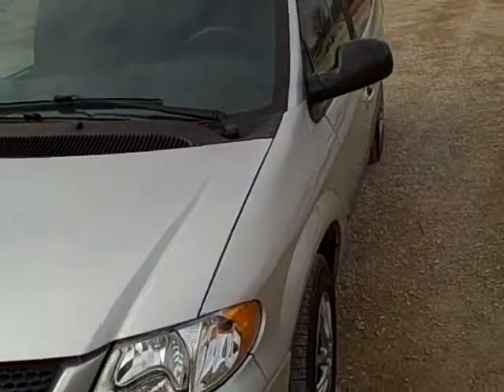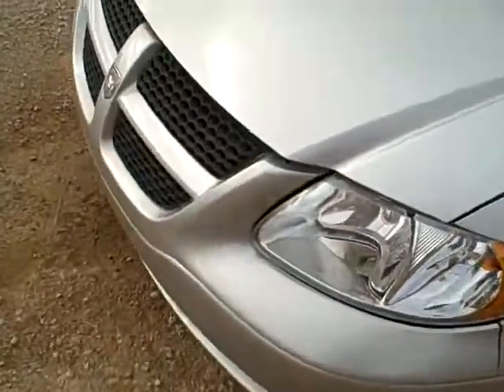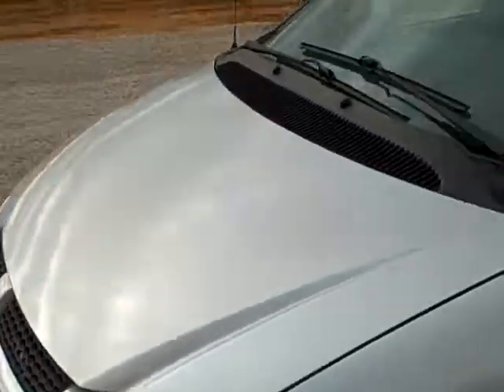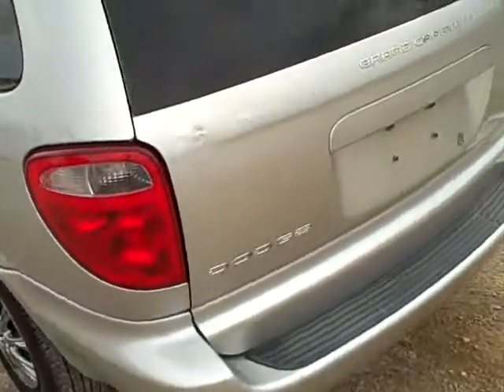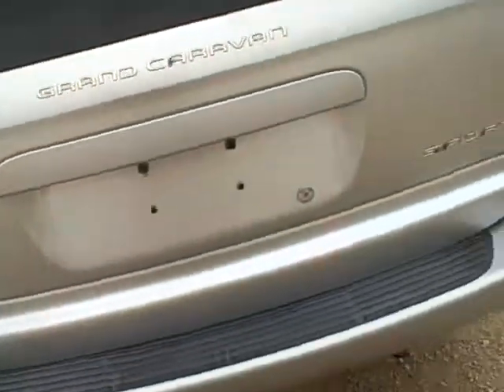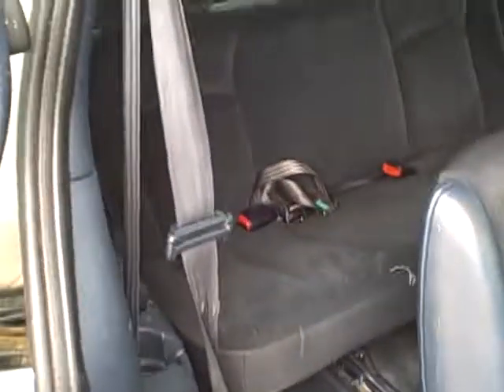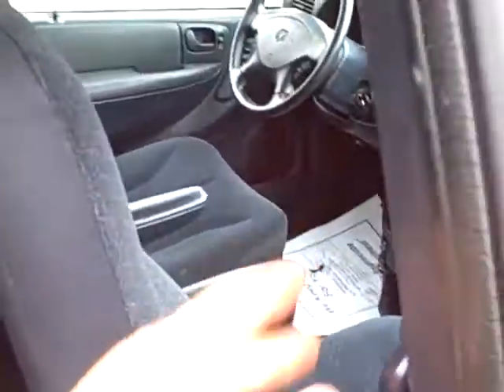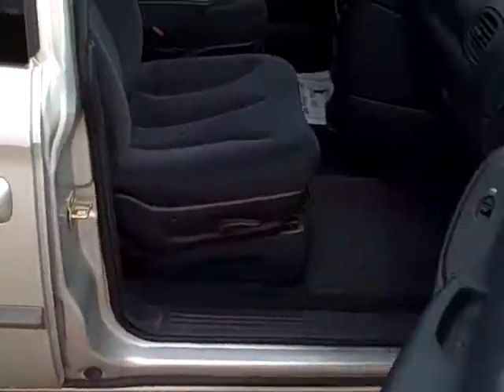dodge overall condition